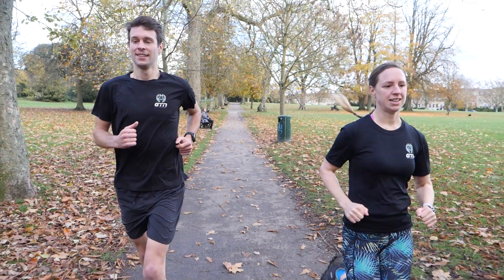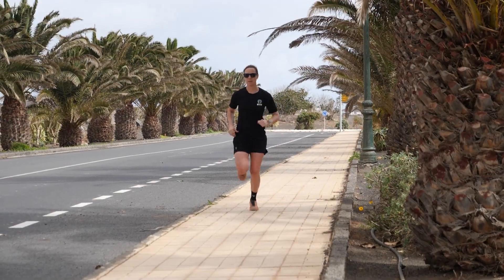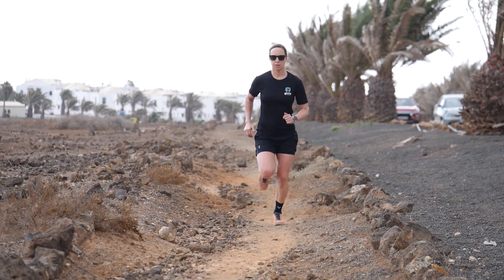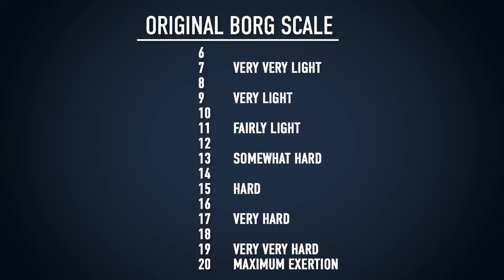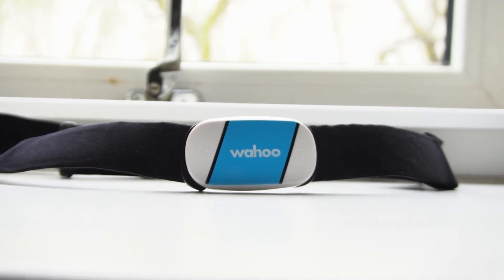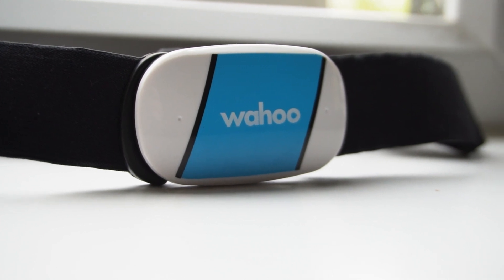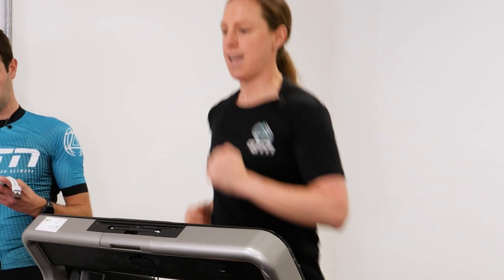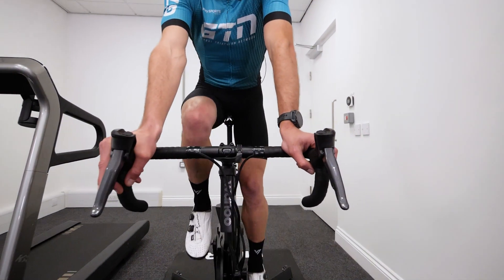Perceived Exertion Vs. Heart Rate | GTN Does Science!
Heart Rate and Power are known and understood to be very useful training tools, but is empirical data really necessary? And how important is it to be able to gauge your effort on feel alone?

00:00 - Intro
00:38 - RPE Explained
03:20 - Pros and Cons of Heart Rate
05:40 - How to measure your effort
07:53 - How in-tune with our bodies are we?
13:55 - Results

What's your preferred method for measuring your effort? Let us know down below 👇